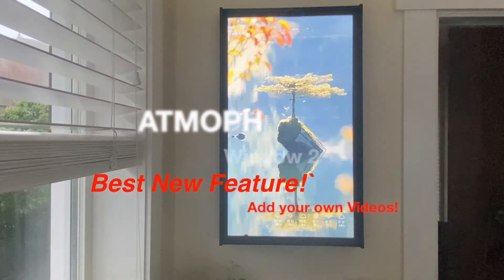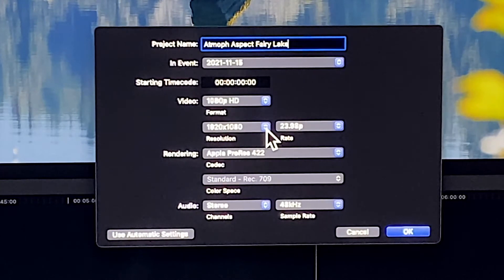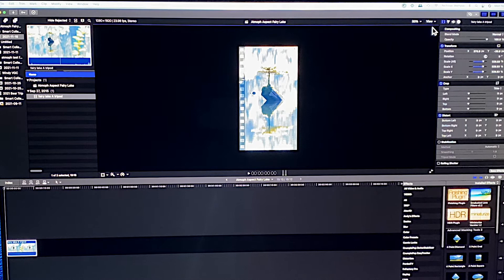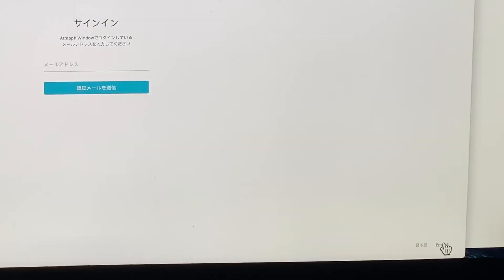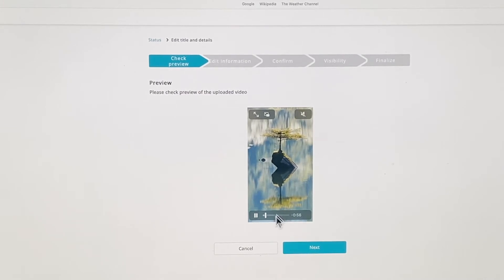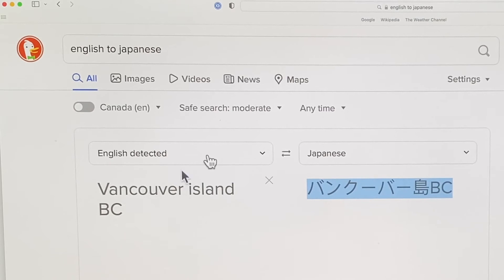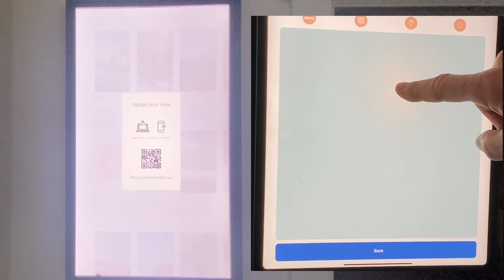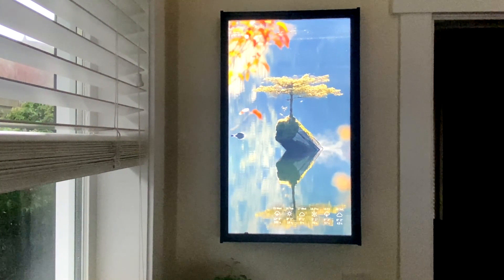Atmoph Window 2 Show your own videos!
The Atmoph Window 2 continues to evolve useful new features but this one is a show stopper. Although it's in beta, you can now put your own videos on the display, and access them through the Atmoph  app. In this video I'll show you how to edit your videos for the vertical format required by Atmoph, how to upload, and how to view them through the app. It's not the smoothest process but this video will save you a lot of headaches and get a real pro look to your Window.